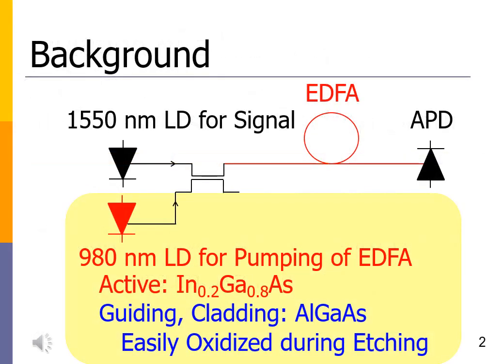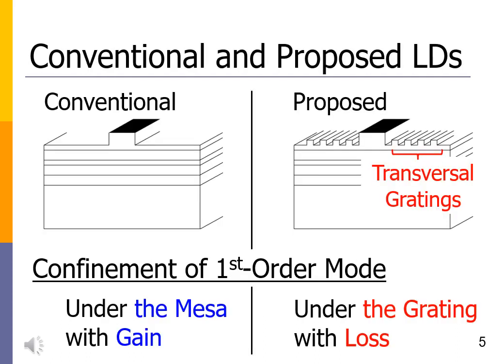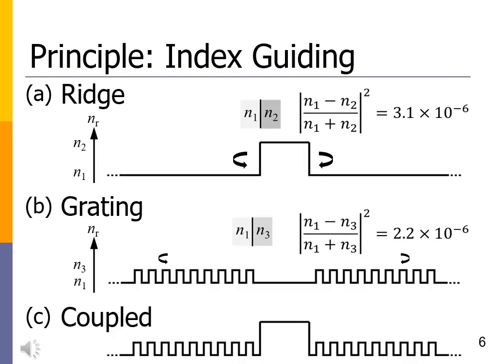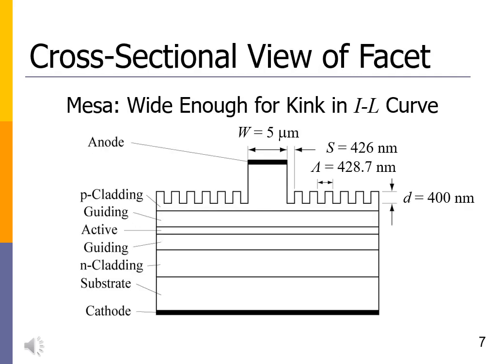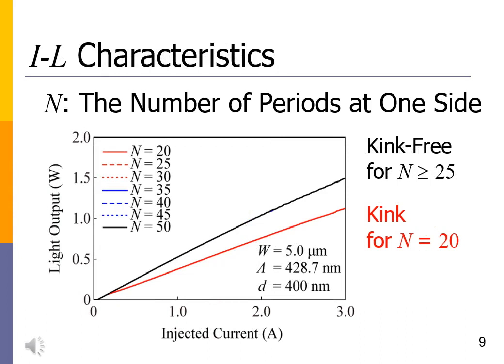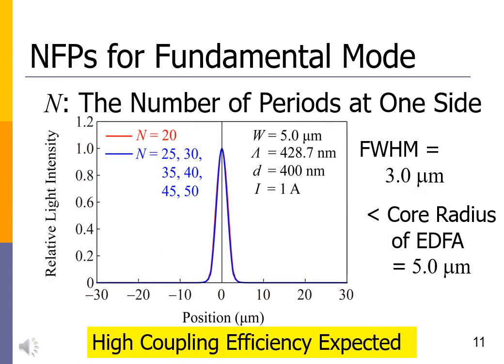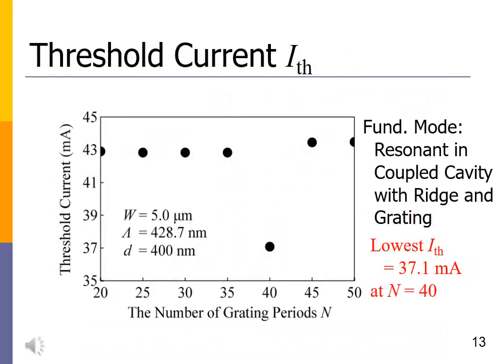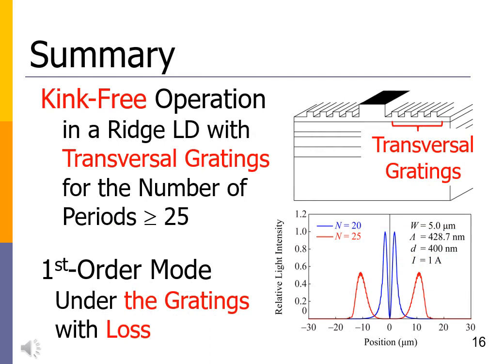21LD11 Simulation of a Ridge-Type Semiconductor Laser with Transversal Diffraction Gratings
This paper reports on improvement of stability of the fundamental horizontal transverse mode in a ridge-type semiconductor laser by incorporating transversal diffraction gratings. Kinks do not appear in current versus light-output curves by appropriately designing the number of the grating periods when the mesa width is 5 µm.